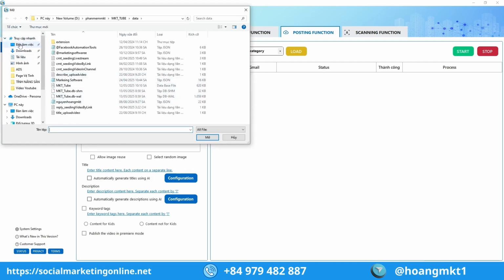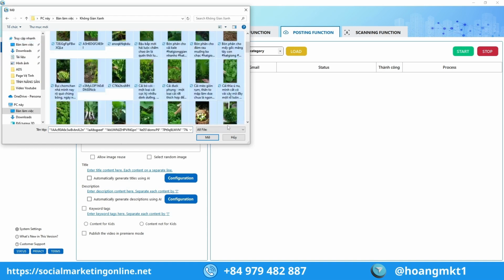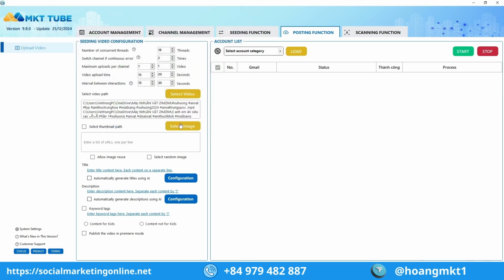How To Upload Videos On Youtube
upload video to youtube;
youtube video upload;
how to post on youtube;
how to make a youtube video;
how to upload youtube videos;